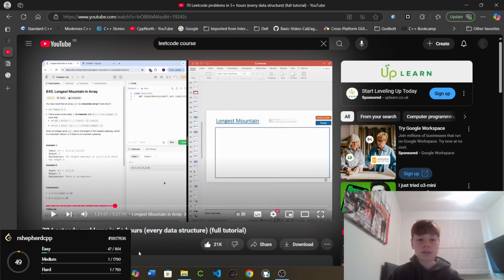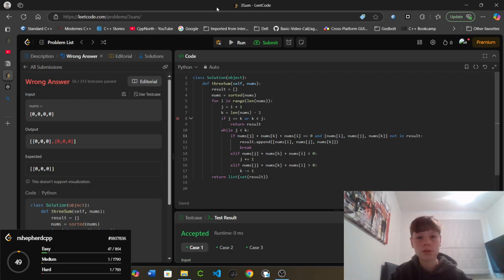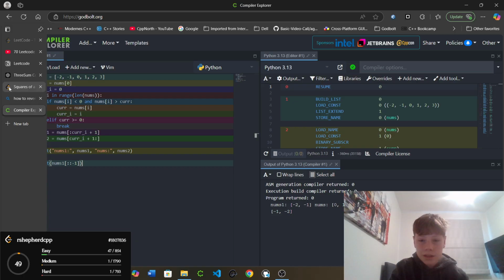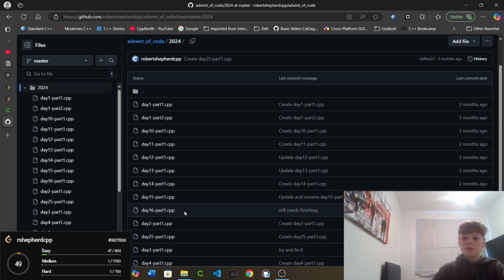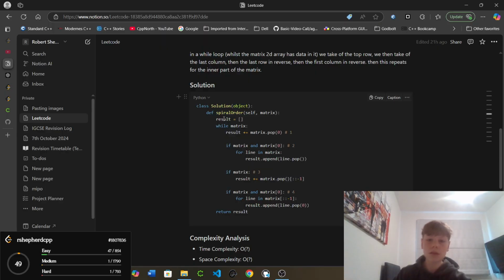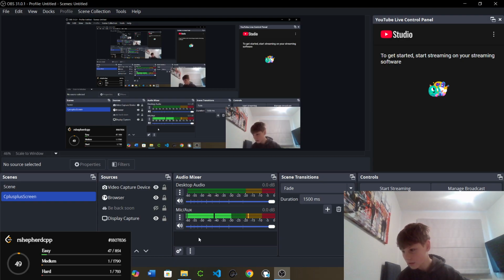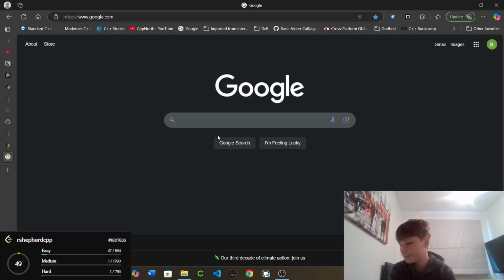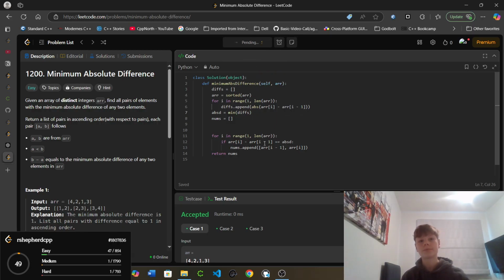leetcode grind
doing leetcode.